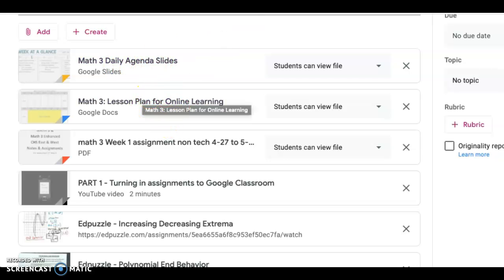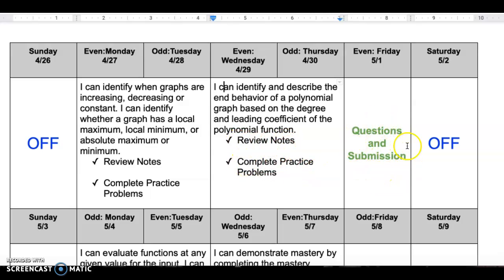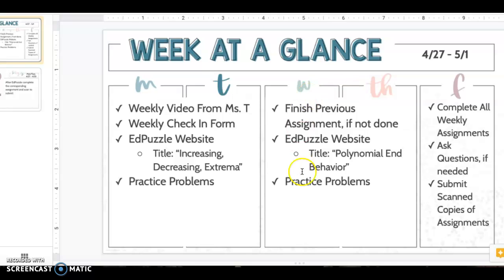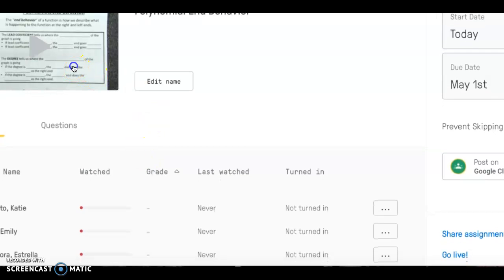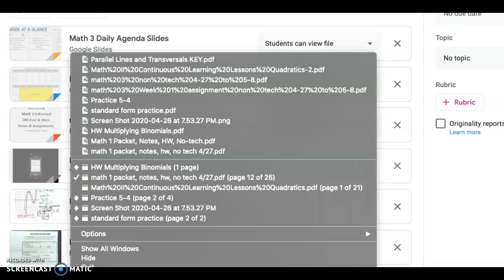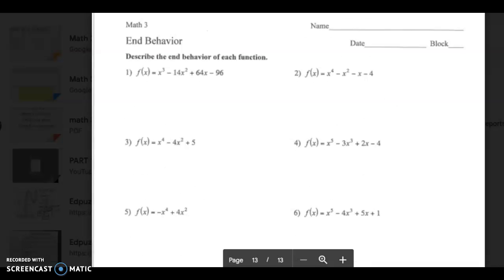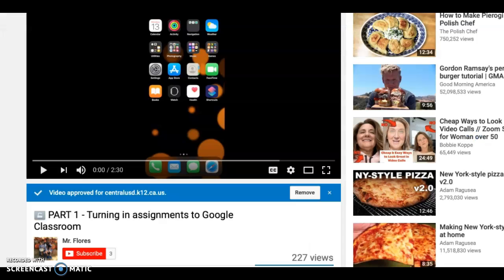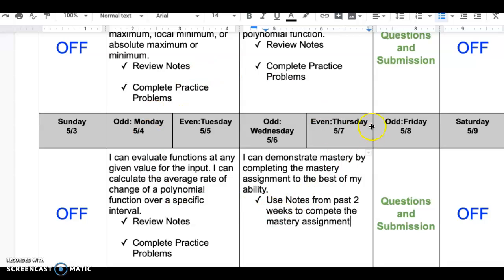Week 1: Math 3